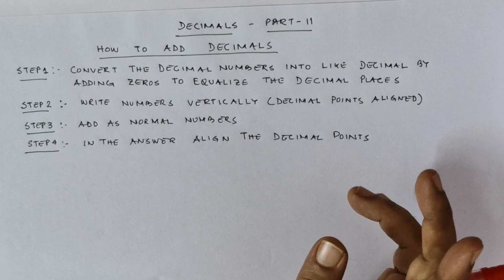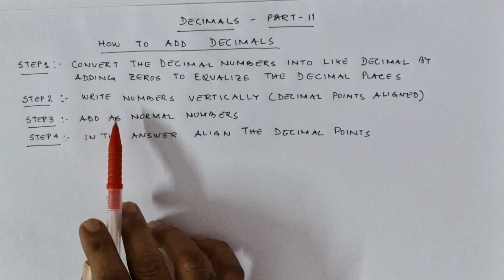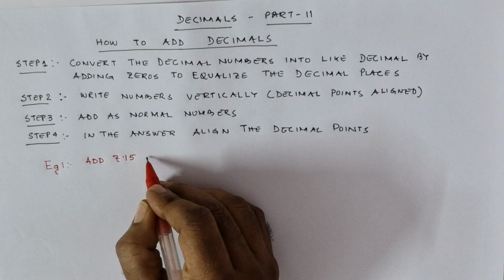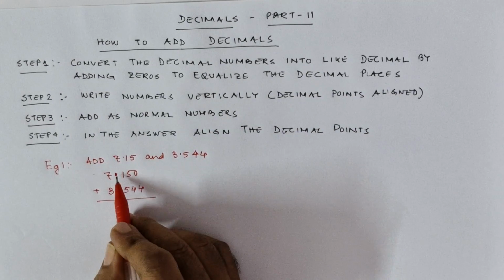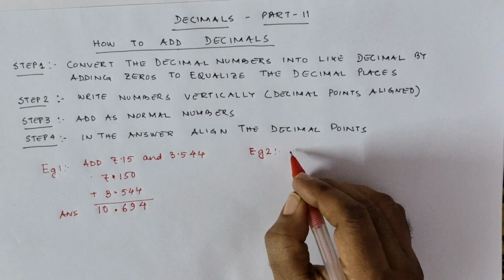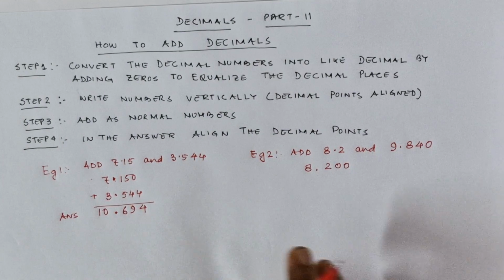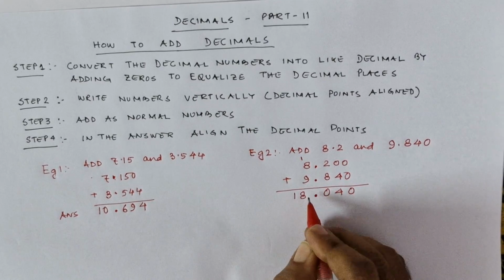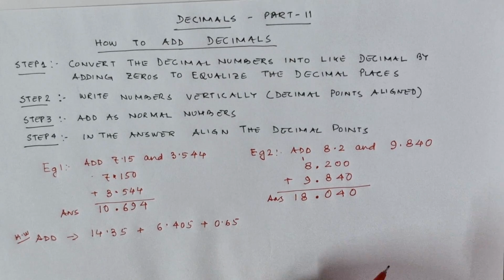How to Add Decimals | Easy Decimal Addition for Class 6 | Step-by-Step Explanation | CH-6 PART-11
Learn how to add decimals step by step in this Class 6 Maths lesson!
In this video (Part 11 of our Decimals series), we’ll understand:
• What happens when we add decimals
• How to align decimal points properly
📘 Chapter: Decimals (Class 6)
📗 Topic: How to Add Decimals
📙 Method: Place Value & Long Addition
👨🏫 Perfect for students of Class 6 CBSE / ICSE / State Boards.